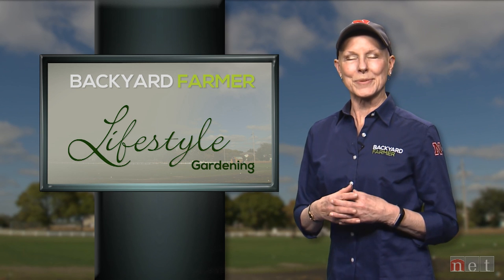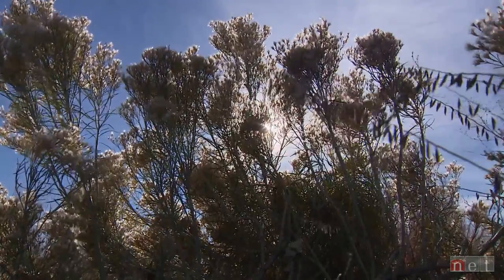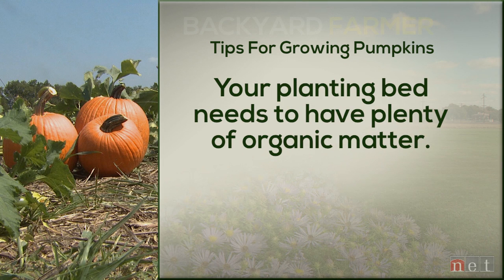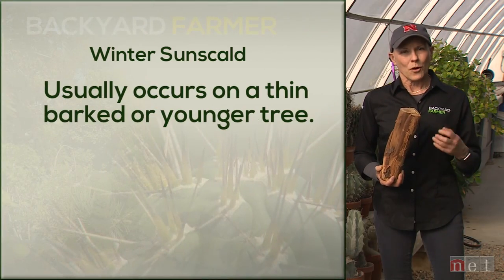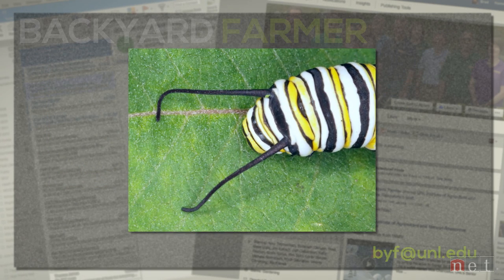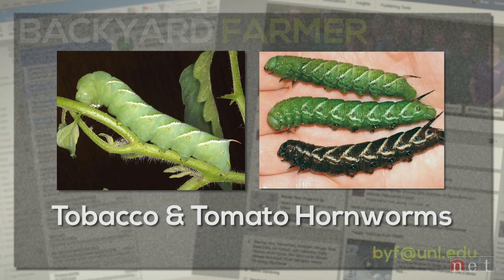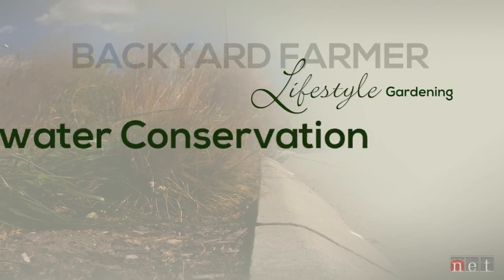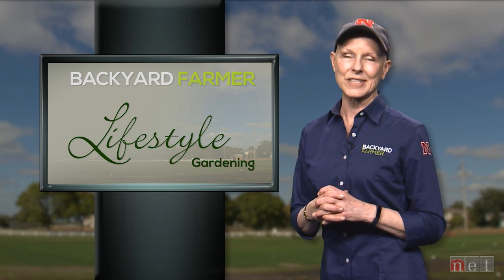Lifestyle Gardening: Urban Rainwater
Urban rainwater conservation program

Pumpkin growing tips, and identifying caterpillars.